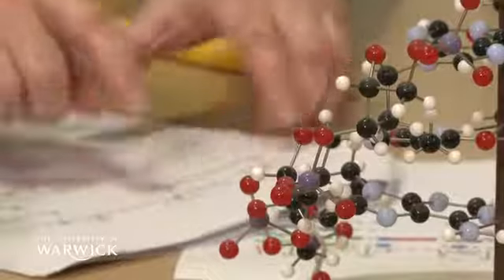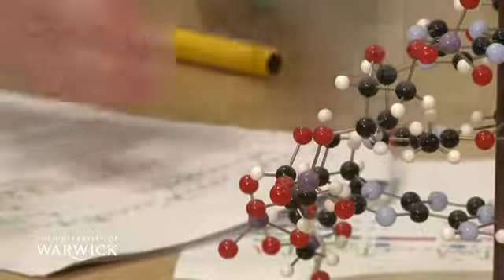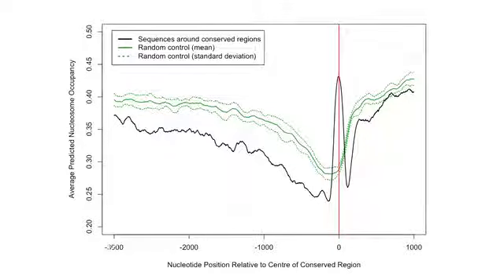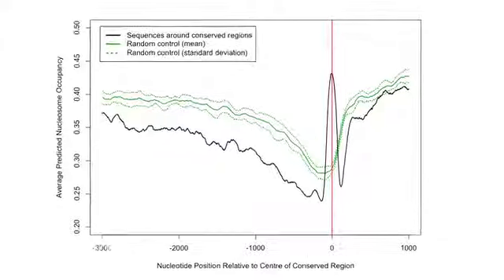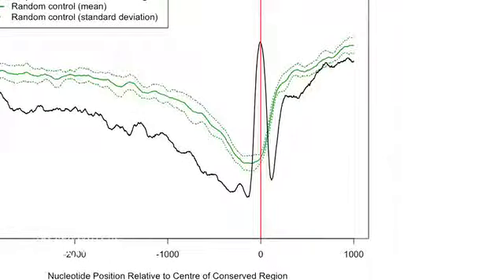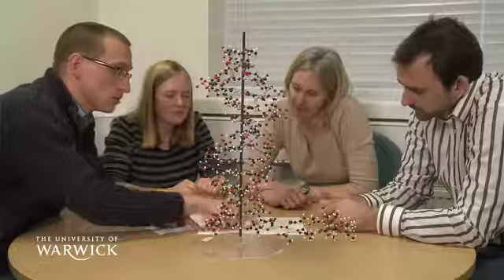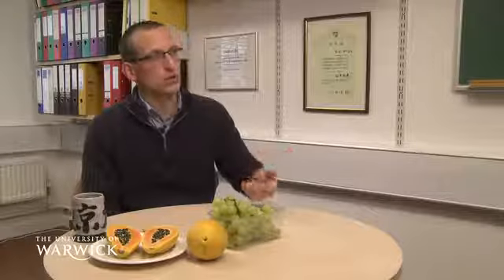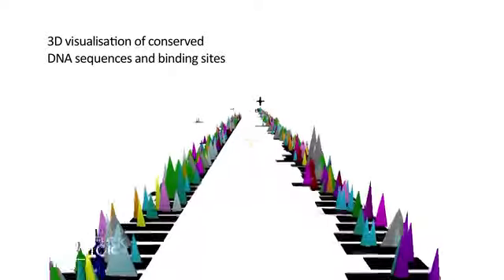Ancient Regions of DNA Advance Crop Science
Scientists have discovered 100 million-year-old regions in the DNA of several plant species that could accelerate the pace of research into crop science and food security.

Source: Univ. of Warwick